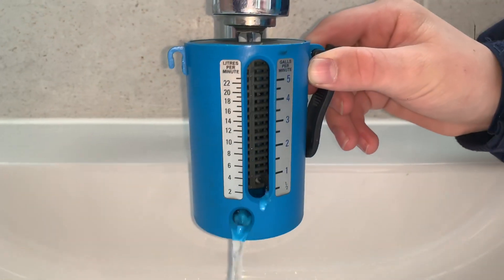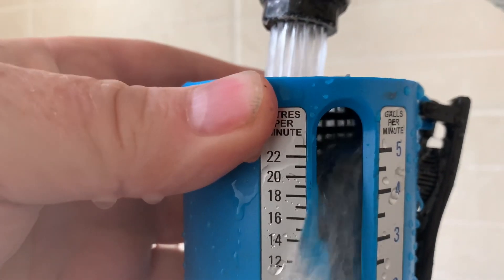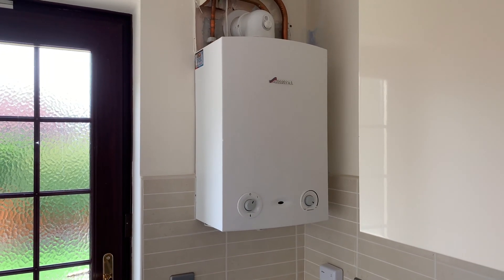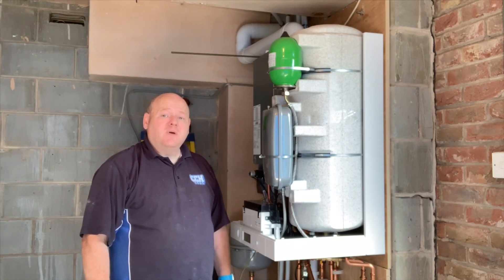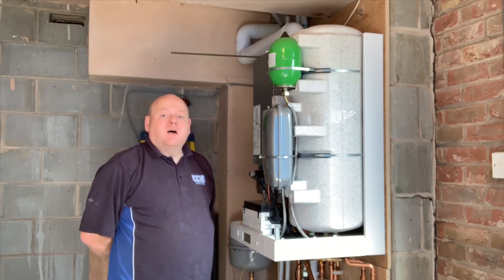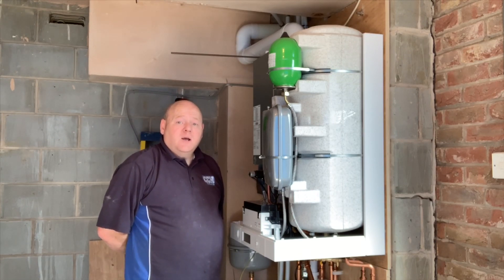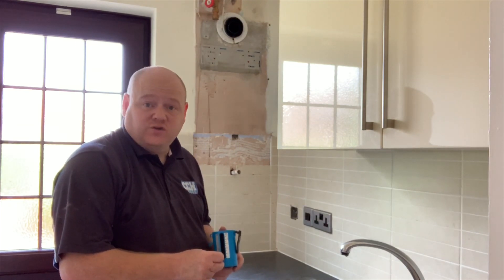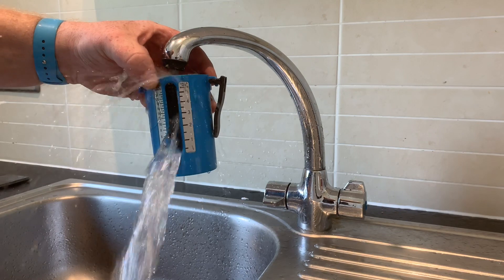CHOOSING A BOILER - WHO SHOULD INSTALL OUR NEW BOILER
Boiler CombiBoiler PLUMBER PLUMBING Installing a new gas boiler. Choosing the right gas boiler. New boiler installation. Checking what boiler you need for your property. Do not buy a new gas central heating boiler online. New Boiler Installation.
Plumber showing how someone has installed a new boiler but didn’t really choose what was best for the customer. Plumbing video showing what boiler was installed and what new gas boiler we installed. open vent gas boiler to be removed and a new Viessmann vitodens 111 storage combi as a replacement. Amazing results.